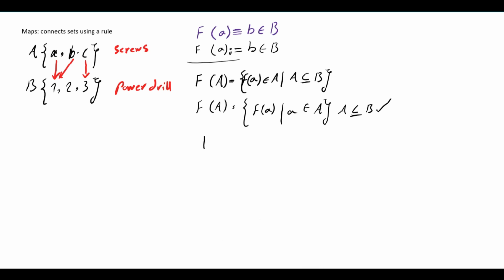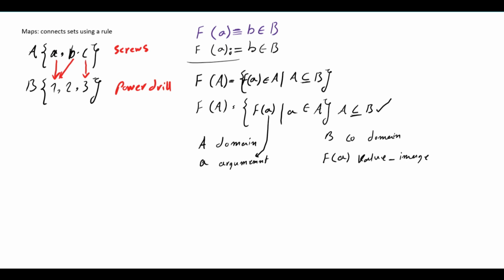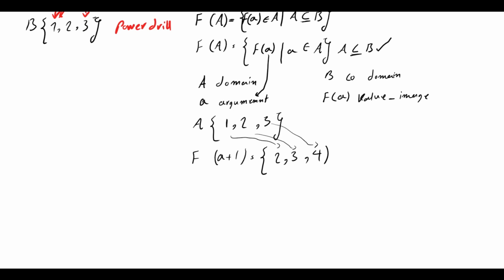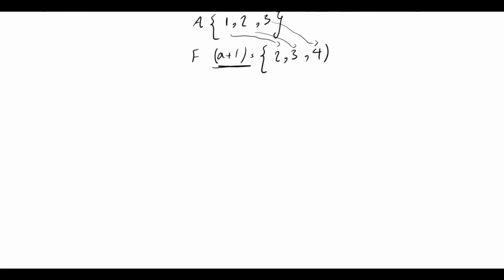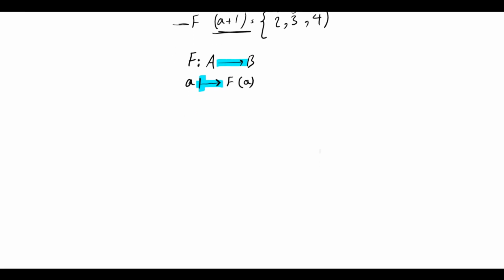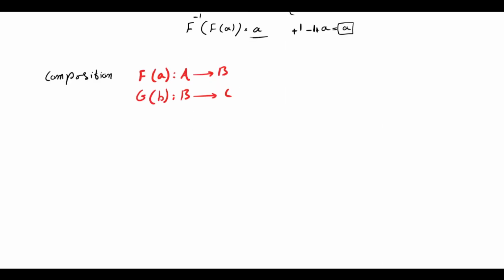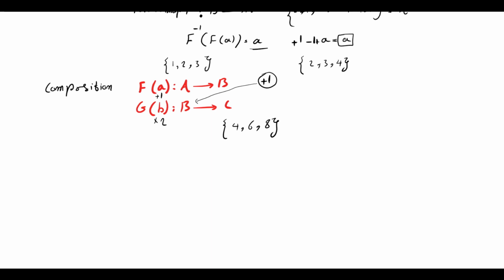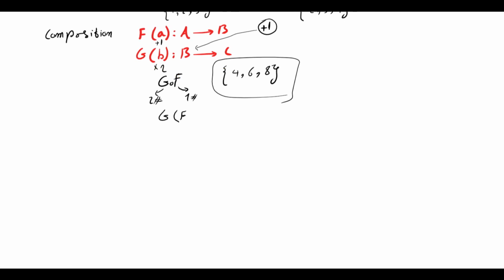Mathematical Maps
Mathematical maps and understanding some of mathematical signs